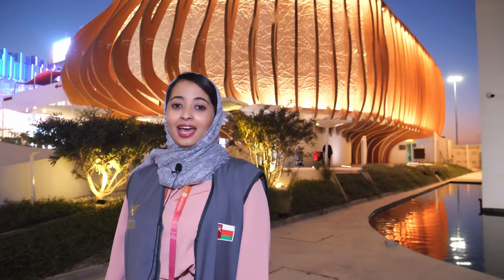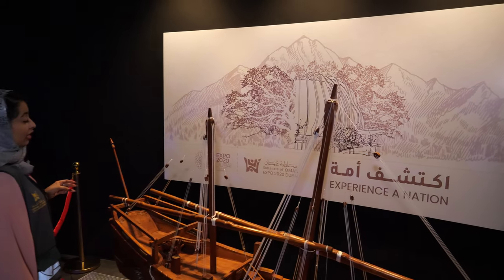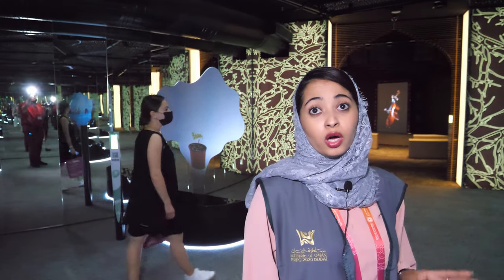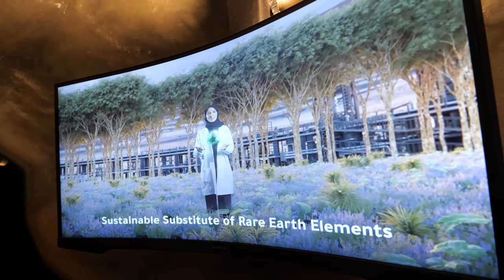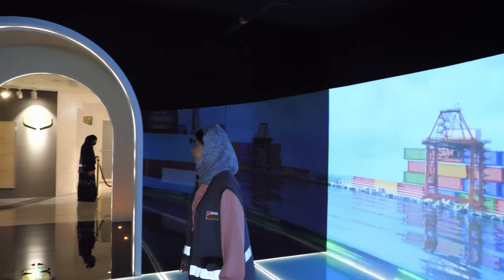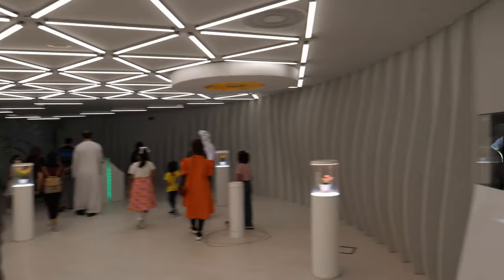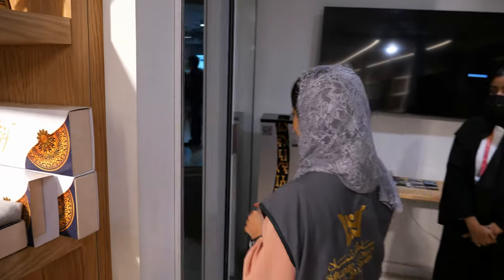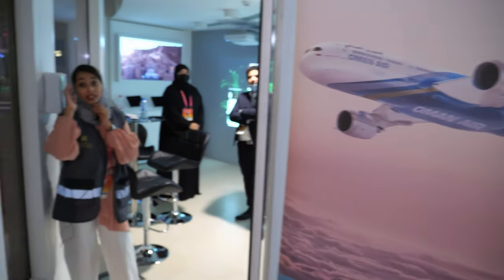Oman Pavilion at World Expo 2020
This is a tour of the Oman Pavilion at Dubai World Expo 2020 expo2020 (filmed end of 2021). The theme of the pavilion is the frankincense tree, which symbolizes protection and preservation of life. The exterior of the building features wood fins that create a protective shadow, similar to how the tree protects life. There are also 10 frankincense trees rescued in 2013 on display. The pavilion features a frankincense sanitizer for guests to use and a screen that shows the location and population of Oman. The interior showcases a replica of the mother tree, which has been present for over 7,000 years and has been used in different cultures for mummification, prayer, and medicine. The tree has health benefits for the immune system, skin, hair, and nails. The sustainability floor features projects created by Omani youth that promote sustainability and eco-friendliness, such as a wind power plant and ecological utopia.

This video includes images of the country from all parts, such as mosques, animals, sunsets, trees, and mountains. It is a big pavilion with two floors, which looks bigger inside than outside. The space is designed to help visitors relax and includes screens, images, and holograms showing the frankincense tree, the element used to burn it, and how it grows from seeds to raisins. The pavilion also includes a robotic farm that experiments with growing frankincense without sunlight, as well as a boutique where visitors can purchase frankincense products. The end of the video includes images and information about all the projects. The pavilion has a mission to help visitors relax and experience the benefits of frankincense, as well as to showcase the country's beauty and progress. (chatgpt description based on auto subtitle)

Find the best World Expo 2020 video coverage in our linked YouTube playlist

- lists all my 4K60 camera and other gear, every time you shop on Amazon you can click through a link in my Amazon.com shop, thanks a lot!
Get early instant access to all our uploads before they get released publicly!